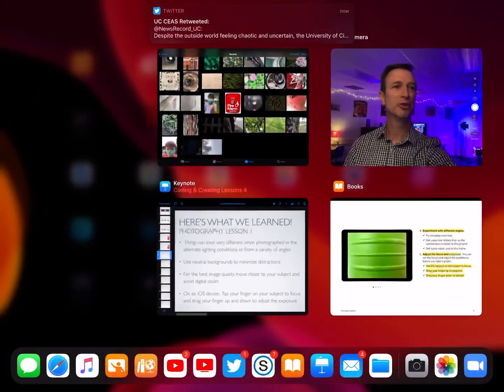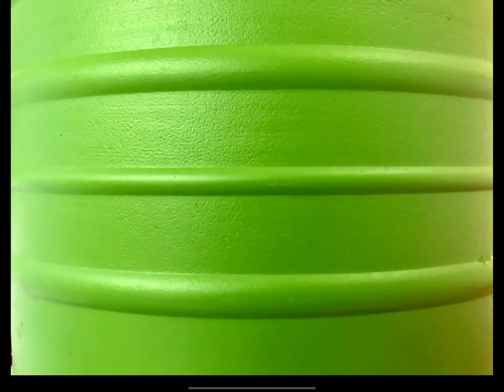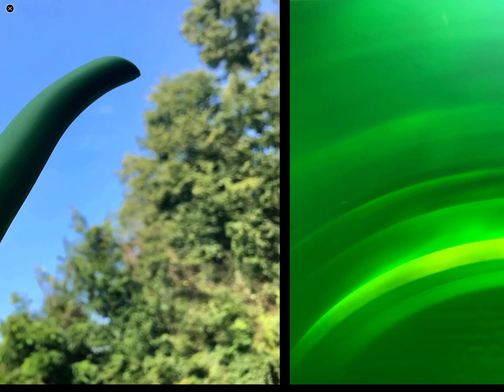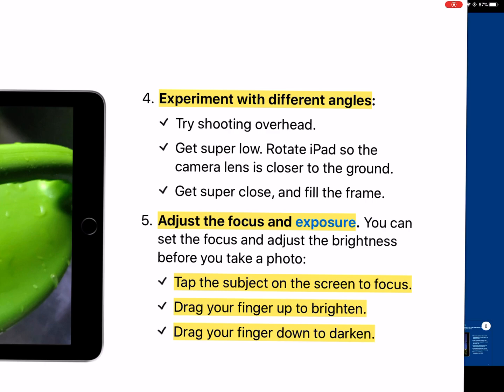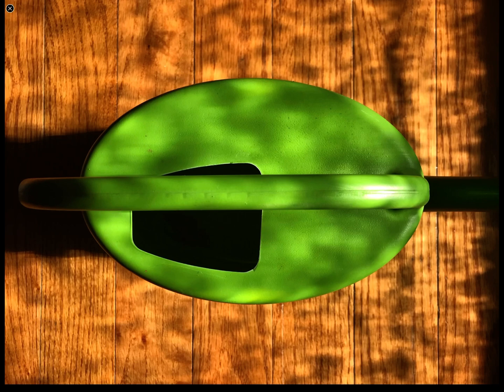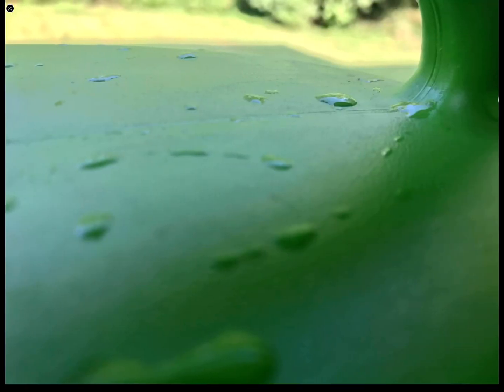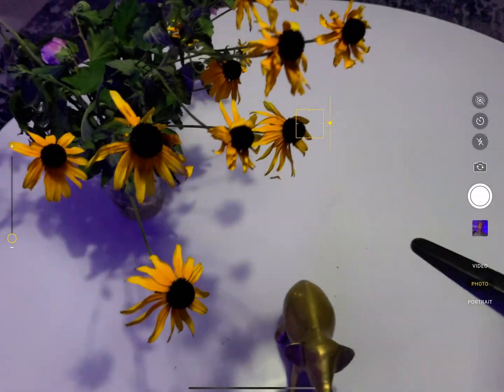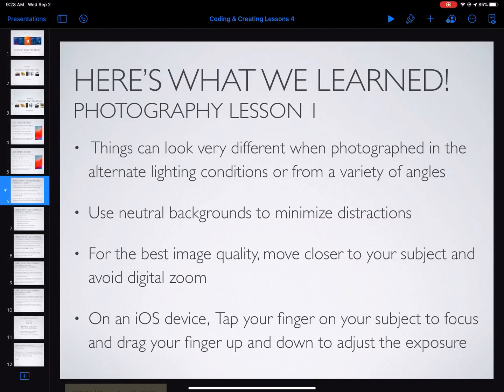Coding and Creating Photo lesson 1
Lighting, Angles, Minimizing Distractions, Setting focus and exposure.